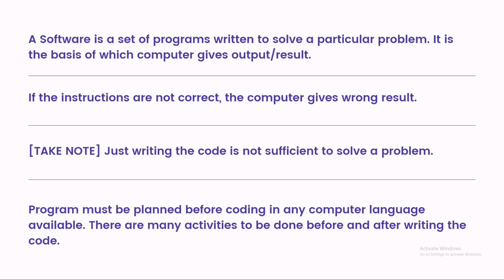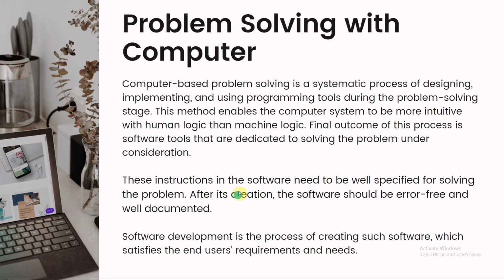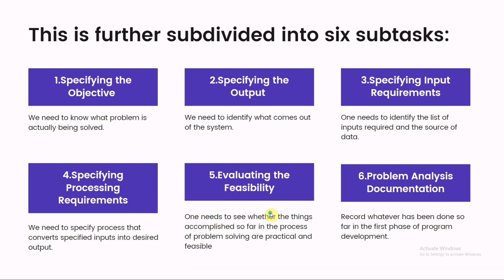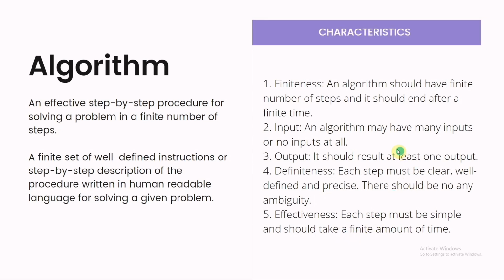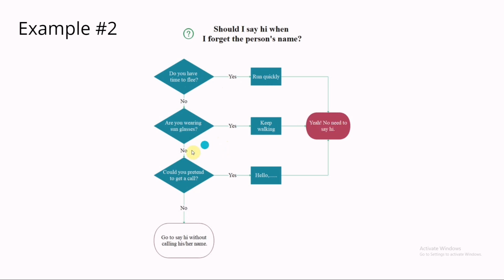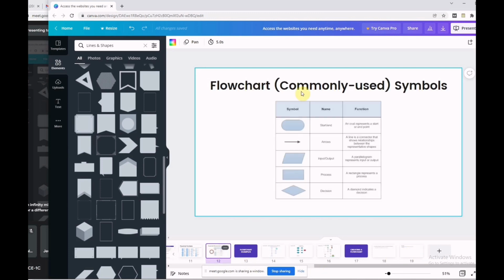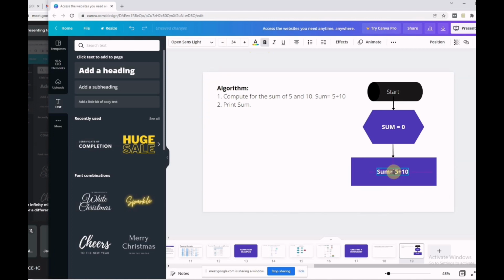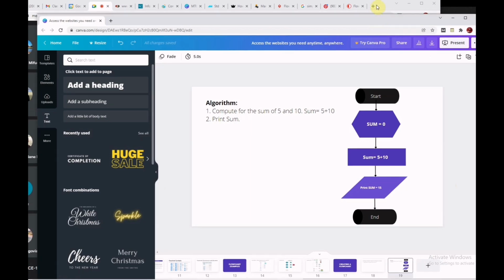CPro1 Lectures - Problem Solving w/ Computer (CE 1C)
CPro1 Lectures - Problem Solving w/ Computer, Problem Analysis, Algorithm, Flowchart